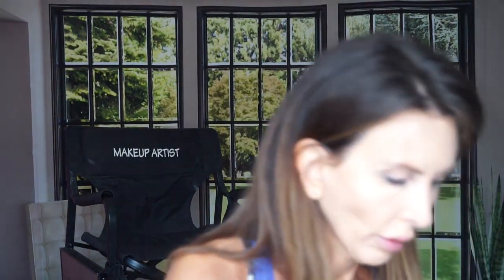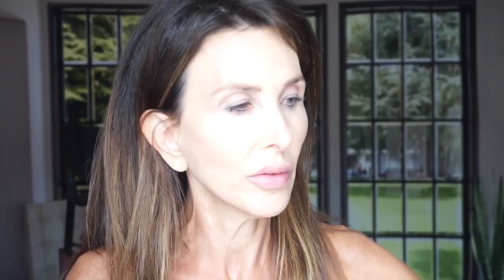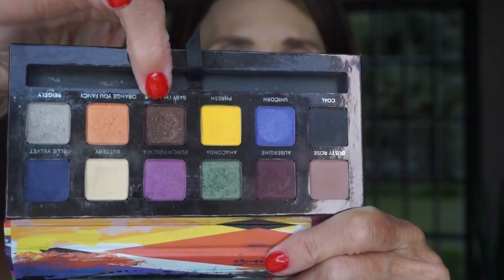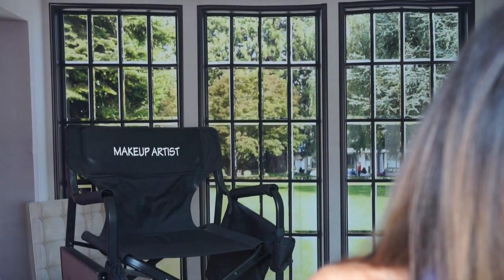Mixing Two Foundations to Match Your Skin Tone Charleston Makeup Artist💋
In this video I am going to show how I mix two foundations on a palette to make a color that works better for my skin tone. I also share the new products I recently purchased at Ulta. I have a couple new books to share and well that's about it.
TIP: if you want to avoid so many ads, watch my videos with in the first 20 hours after it is posted. I post every night at 7...okay once in a while at 8...

Scott Barnes Multi-Media Foundation
Maybelline Instant Age Rewind in Brightener
Laura Mercier Translucent Setting Powder
BareMinerals Original Powder Foundation
MAC Extended Play GigaBlack Mascara
Pat McGrath Dark Star Mascara
Urban Decay 24/7 High Vibes eye pencil
Baby I'm a Star is a Neutral brown with sparkle that I used in my brows
Patrick Ta Oh She's Different Blush
Becca Hydra Light Lip Balm in Spray
Estee Lauder Bronze Goddess Bronzer in Light
Urban Decay Lip Pencil in Gash
I used ABH Highlight in Amrezy, but here's a dupe
TonyMoly Luminous Goddess Aura Perfume Face Mist